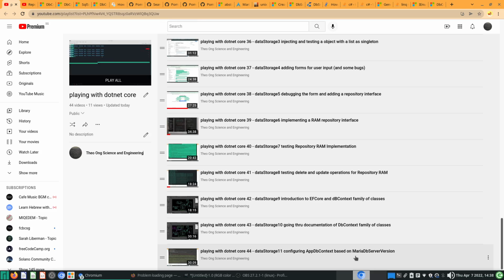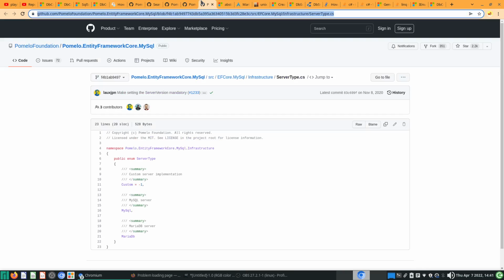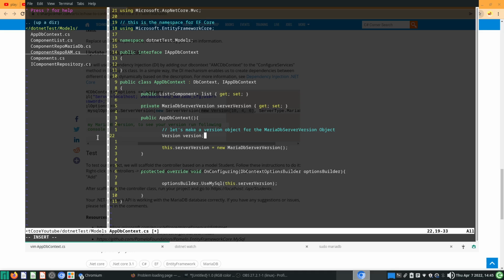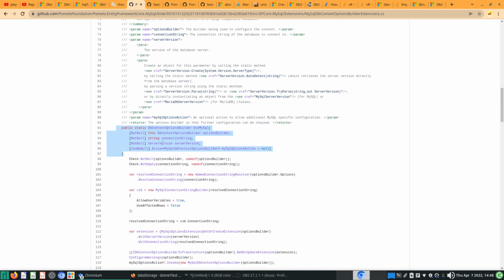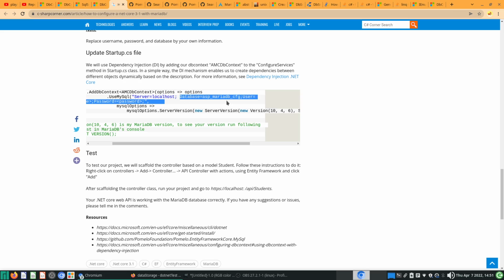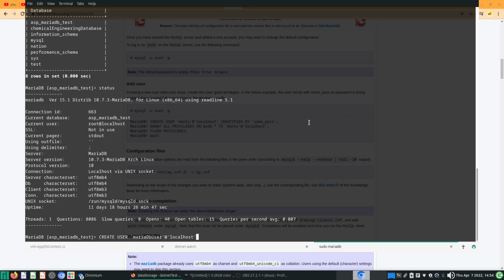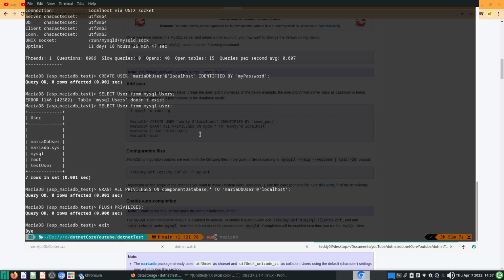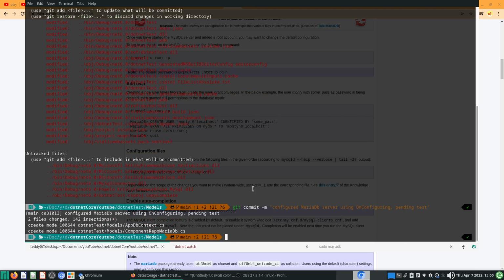playing with dotnet core 45 - dataStorage12 Configuring MariaDb ServerVersion and Connection String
Useful Links
dbContext and how to configure it

CSharpCorner how to Configure EFCore to use MariaDb with aspNetCore 3.1

Video Sections
Chapters:
0:00 Introduction
0:29 UseMySql overload with connectionString and ServerVersion
2:11 Configuring a MariaDb ServerVersion Object
9:25 Making a new connection string
13:17 Making a new Privileged User in MariaDb that matches connection String
19:10 putting in connectionString into the dbContextOptionsBuilder Object
20:10 Conclusion